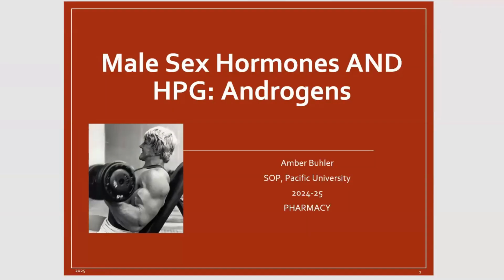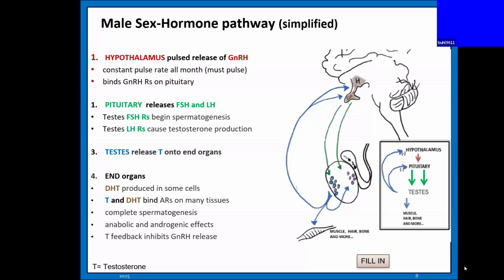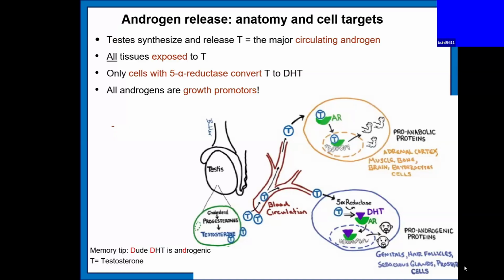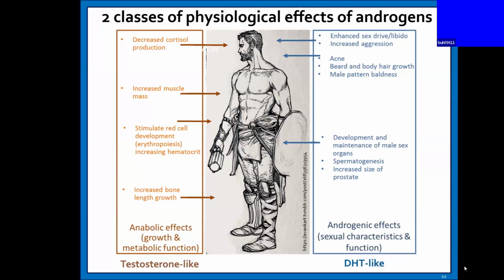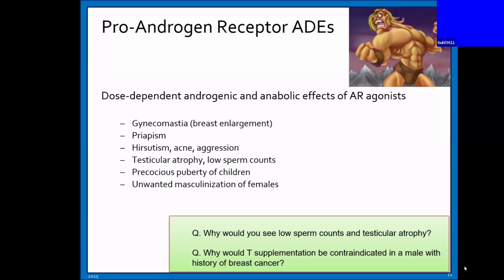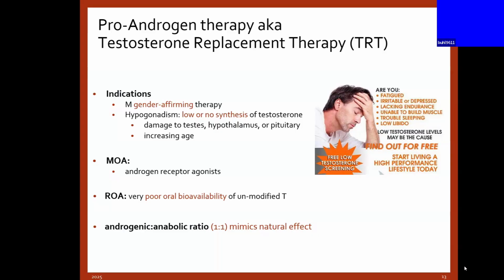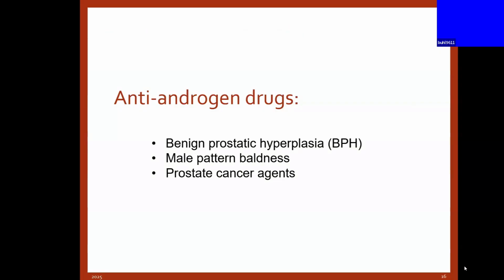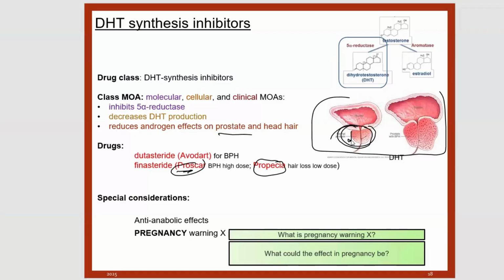Male Sex Hormones (video 4 of series)